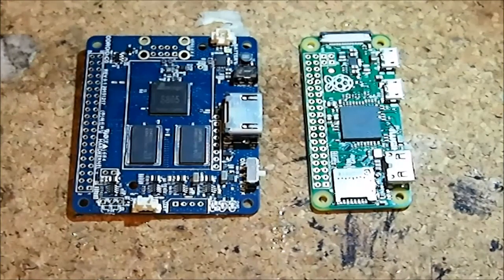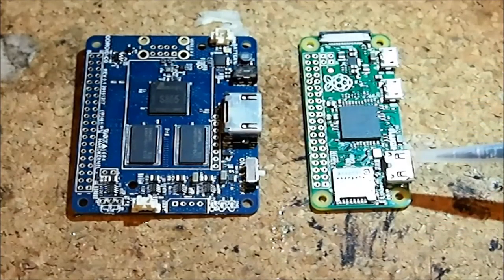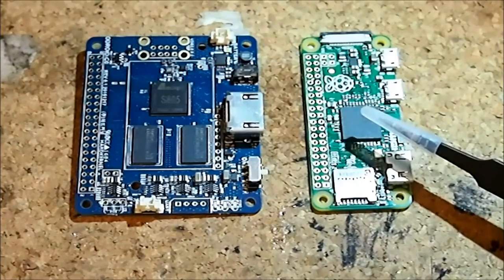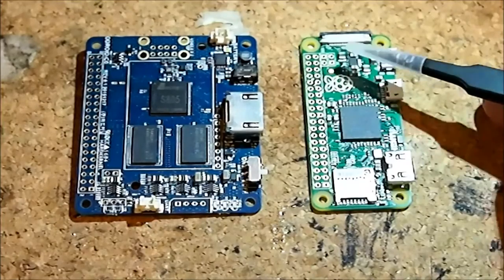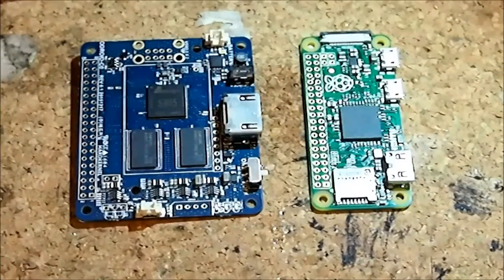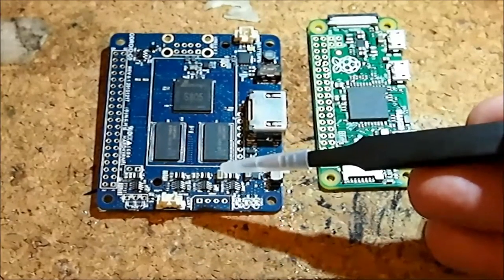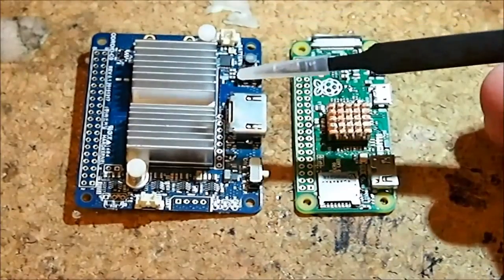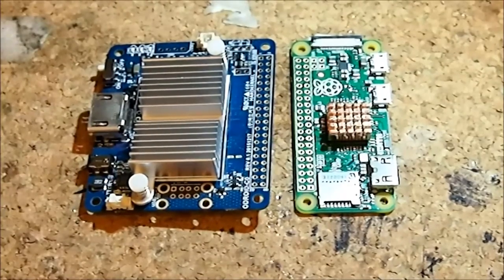Comparison - Raspberry Pi Zero & oDroid C0 Single Board Computers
A short video showing the similarities and differences between 2 'entry level' linux ARM boards - the $5 Raspberry Pi Zero and the $25 oDroid C0.

Though the C0 is $20 more, the inclusion of full sized USB and HDMI as well as battery charging circuit, ADC (and ADC for the battery voltage too!) and RTC make it a viable choice for many applications.